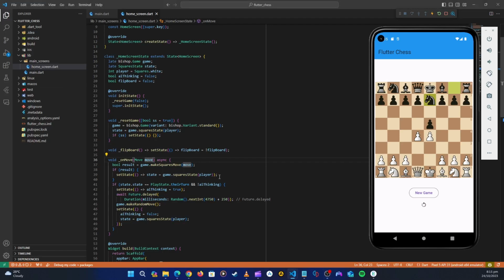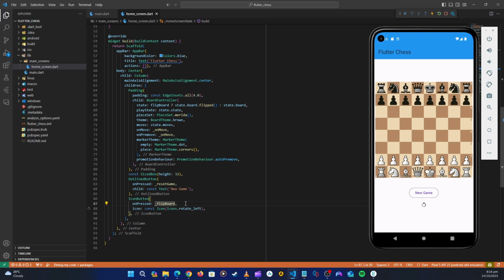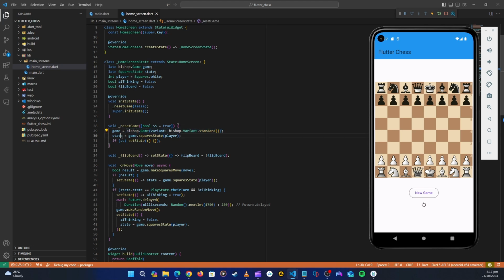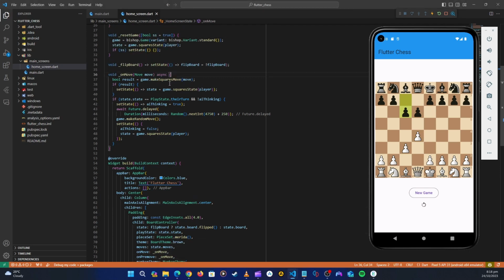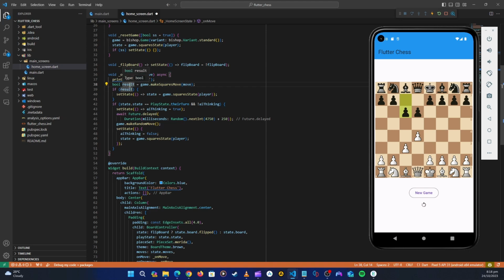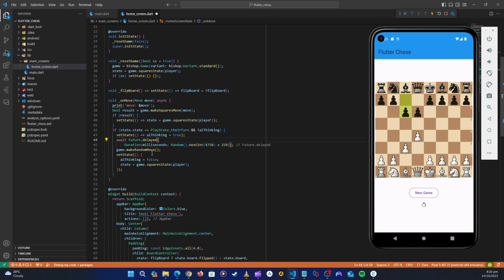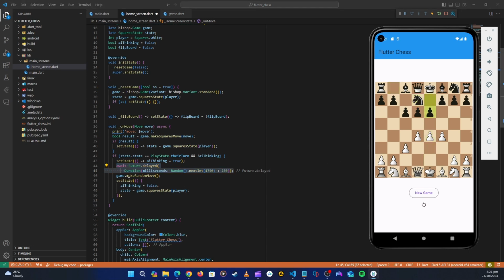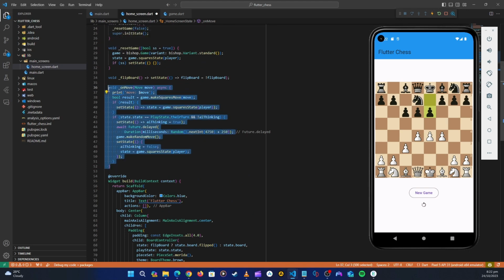03 Understanding the Chess Board Structure